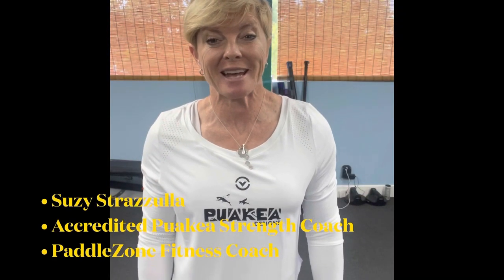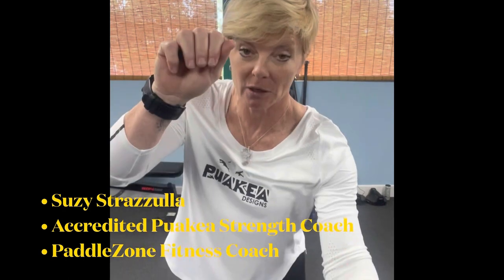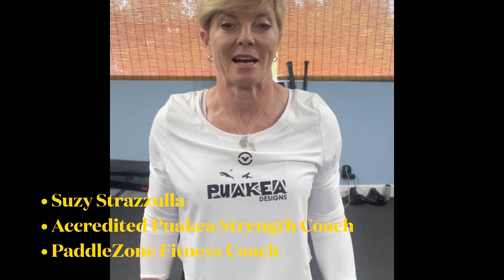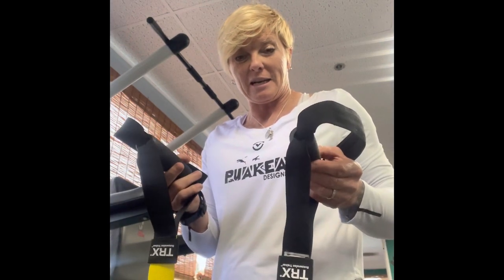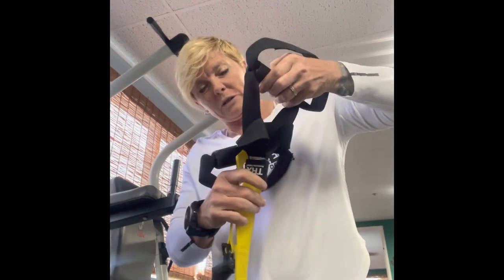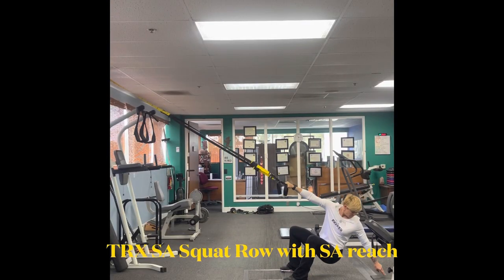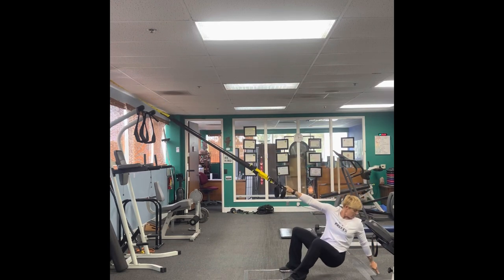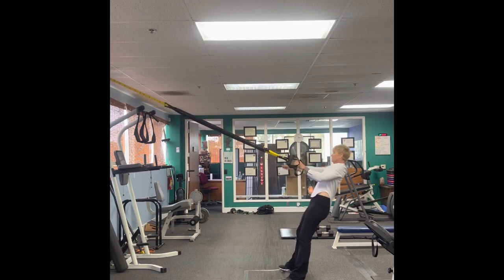Rotational exercises to increase paddle reach and core torque strength.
The TrX Single Arm Row can be used to develop unilateral strength as well as challenge the core as well as legs, torso, back and arms, which are all one kinetic chain. To perform this exercise: Hold the TRX in one hand and suspend yourself with one arm, activate your core as though you are holding a plank.

Lower your body in one smooth controlled motion toward the ground.
Pause for a moment at the bottom to reengage your core.
Touch the floor behind you with the opposite hand to get full rotation from back to front.
Drive from your feet to get your hips moving forward. Use your lat and arm to pull yourself back up then reach with the opposite are as far up the TRX you can while maintaining balance.